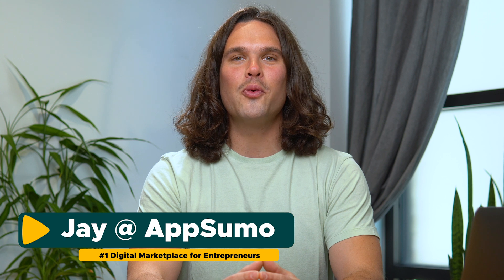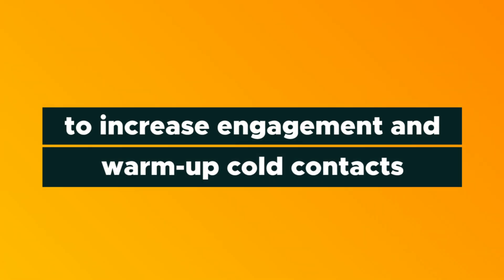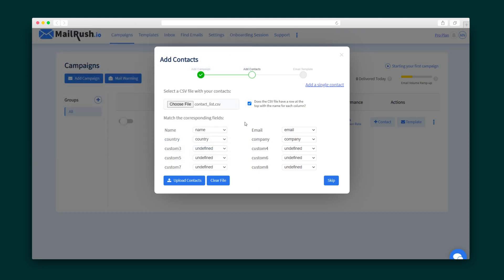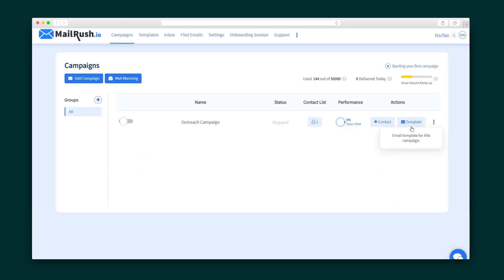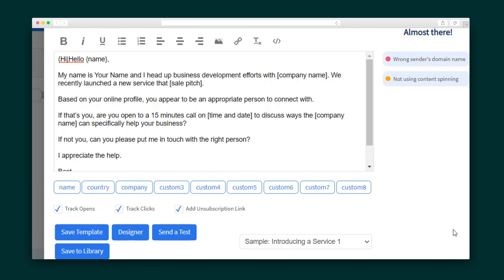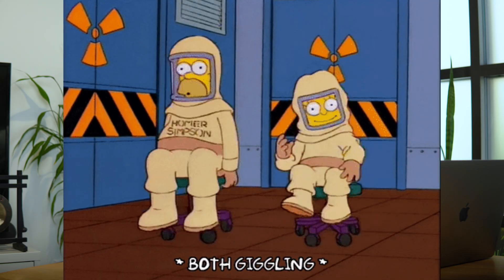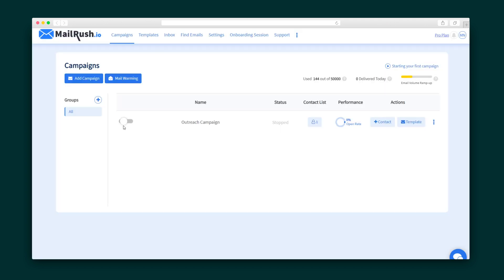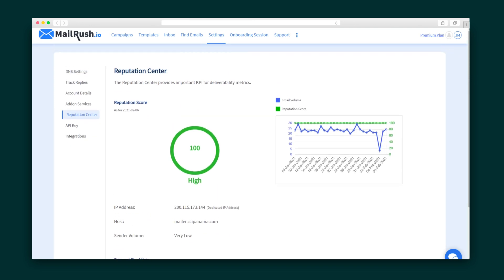Do Email Outreach Like a Pro with MailRush!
MailRush is an email service provider specifically developed for email outreach efforts to increase engagement and warm up cold contacts.

The internet is full of cold leads just waiting to be warmed up to your brand and great outreach is like an inviting cup of hot cocoa. (Adorable tiny marshmallows encouraged.)

But cold outreach email campaigns and warming up contacts is a complicated process that not every email provider is equipped to handle.

A new kind of email service provider is up to the task, with a focus on maximizing cold emails and customer base growth.

Introducing MailRush.